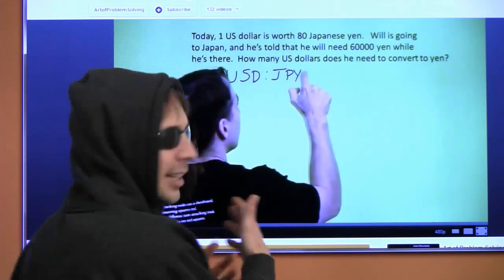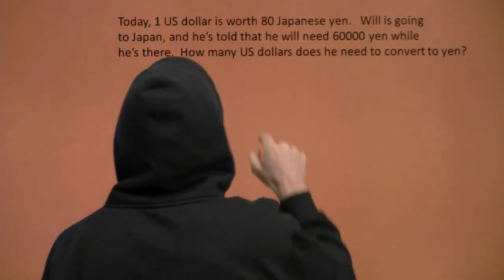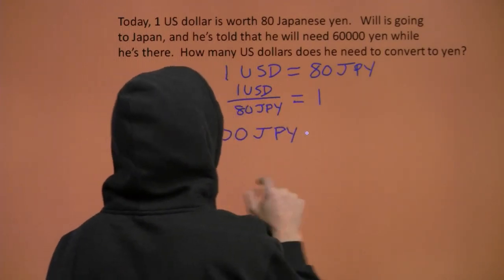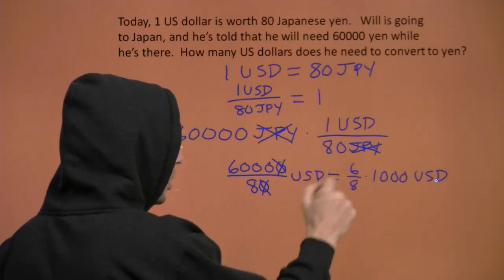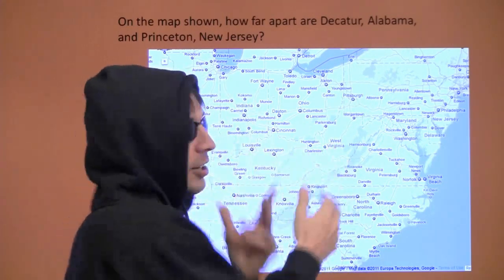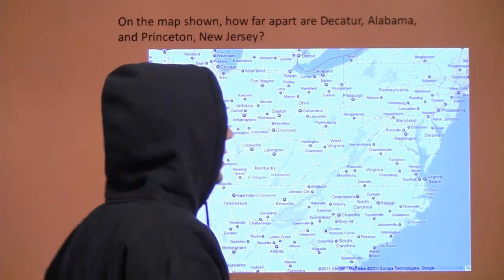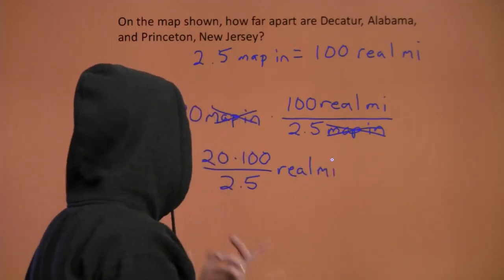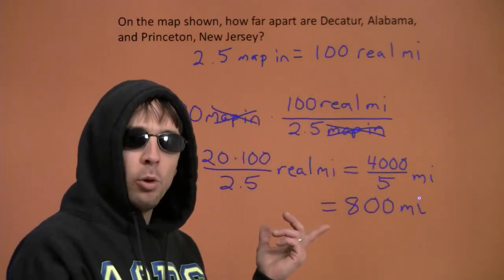Art of Problem Solving: Conversion Factors Part 2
Art of Problem Solving's Richard Rusczyk uses conversion factors to tackle some proportion problems.